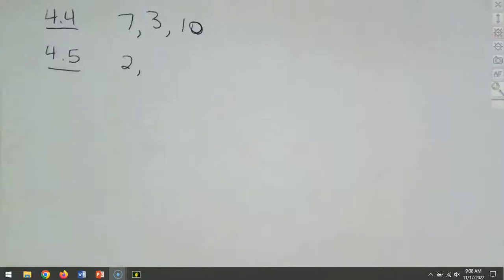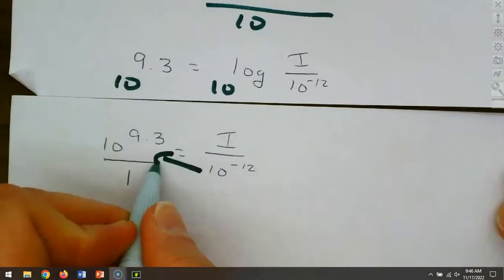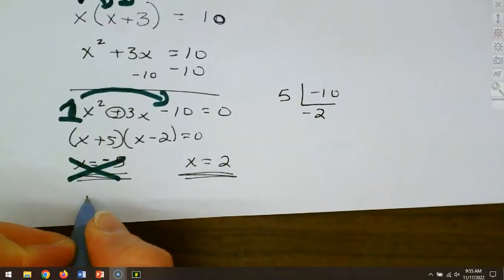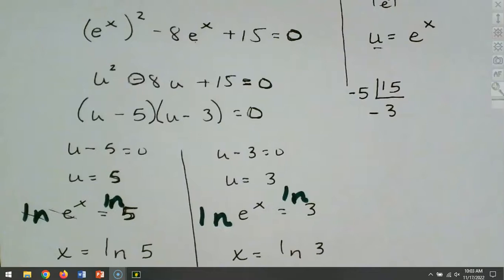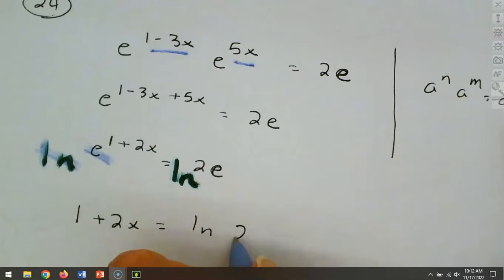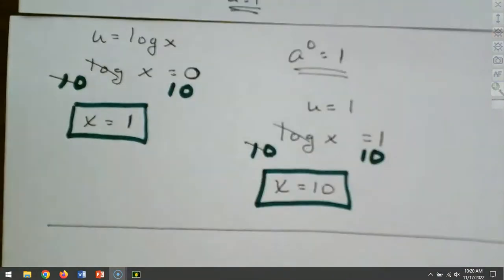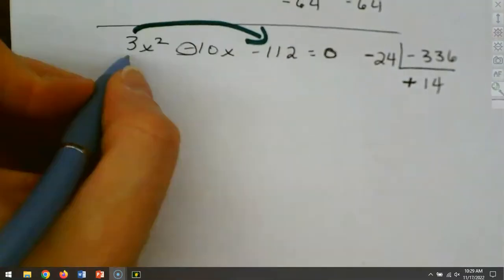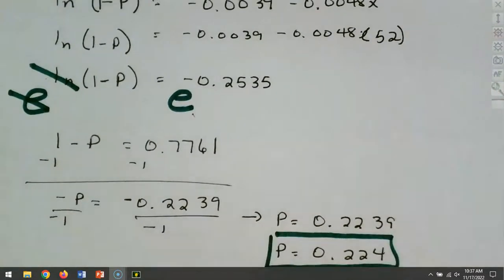Lecture Nov 17th 1100 1225